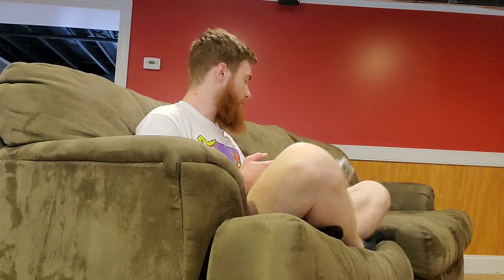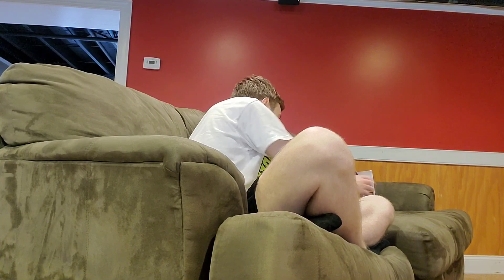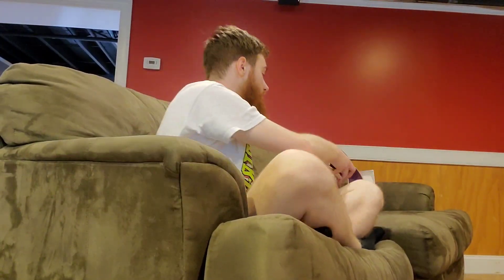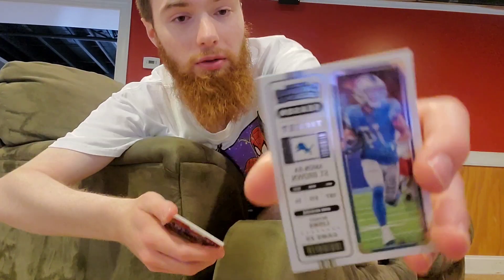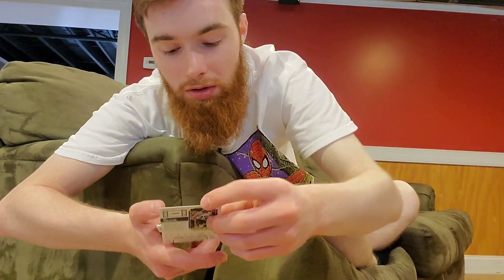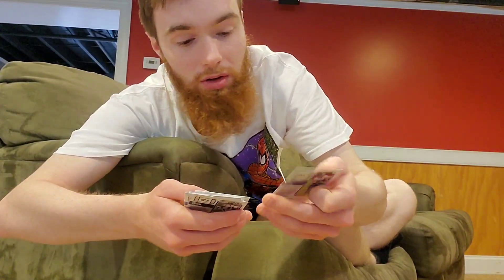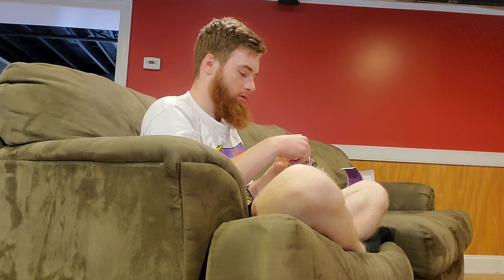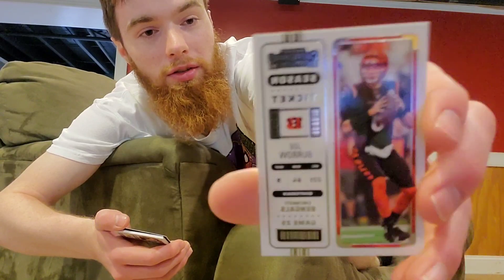2022 Panini Contenders Football Blaster Box Unboxing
I got a 2022 Panini Contenders Football blaster box that I unboxed for y'all. Enjoy